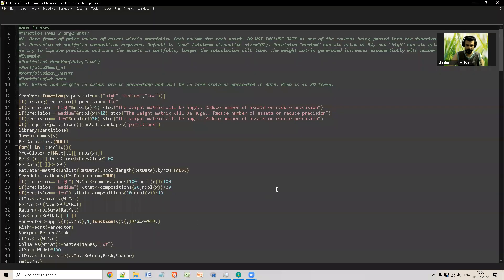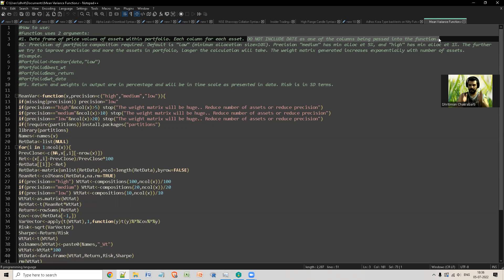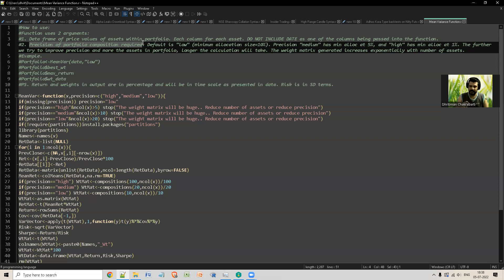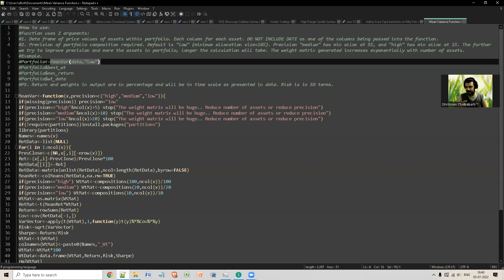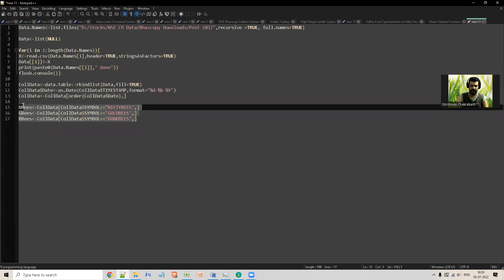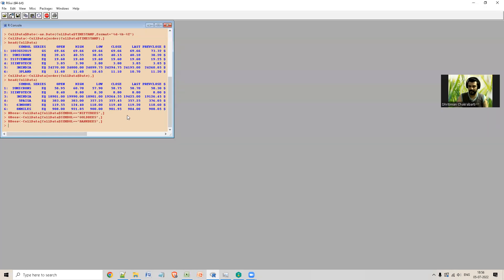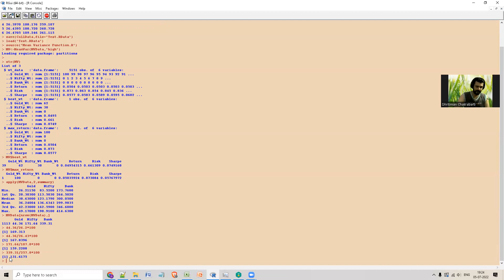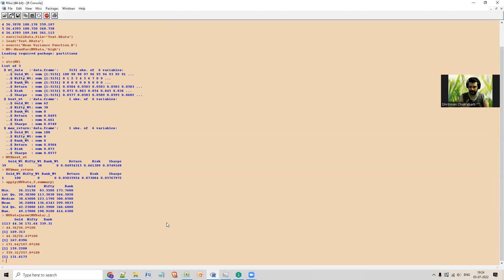Using the Mean Variance Function in R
This video will demonstrate how to use the Mean Variance Function in R, from scratch.